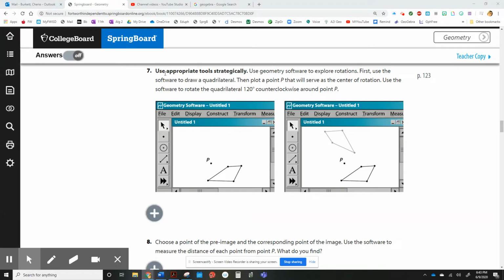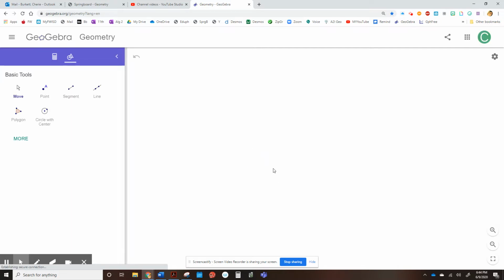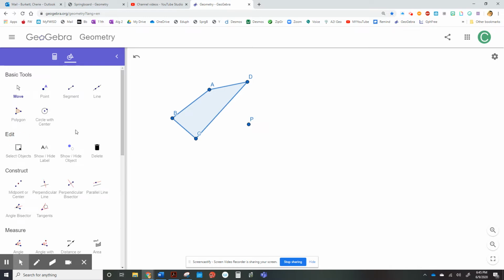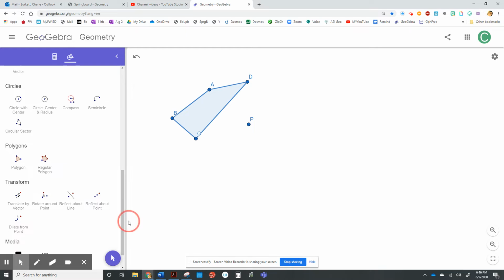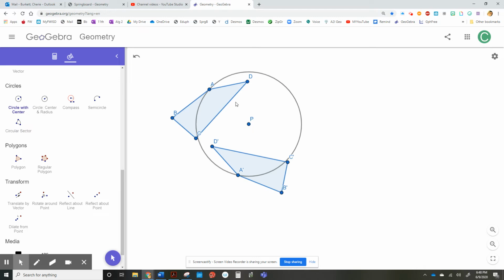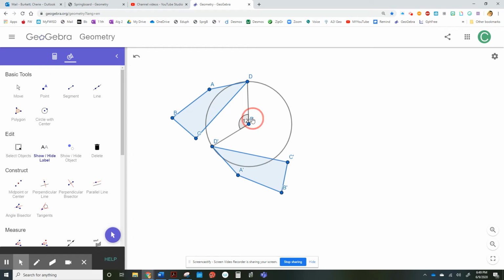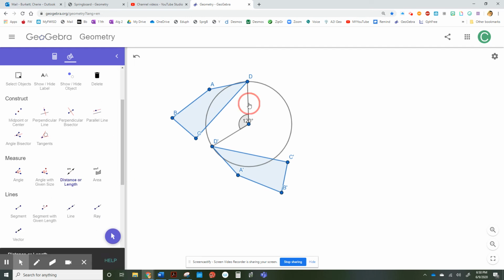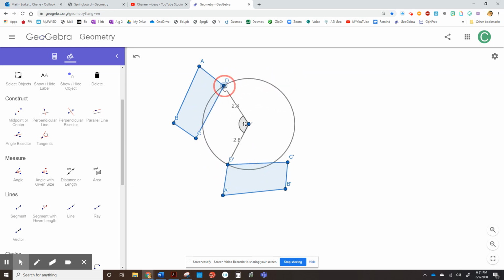Act 9-4 Part 4